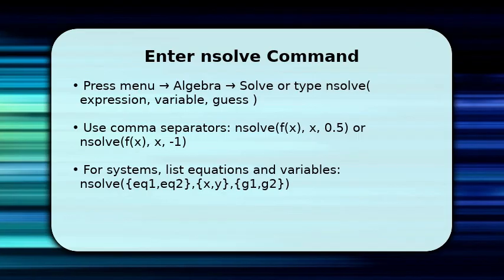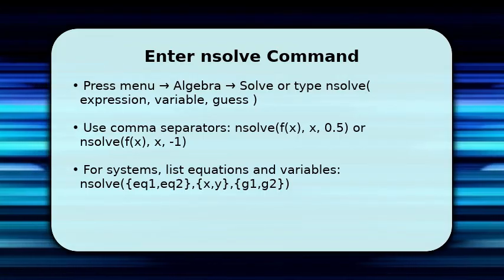How to Use Nsolve on Ti Nspire (only Way)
How to Use Nsolve on Ti Nspire (only Way) | 🔒 Surfshark VPN Deal — Stay private and secure. $1.99/mo + 3 Months Free ▸

Discover the essential guide on utilizing 'nsolve' function effectively for solving equations with Ti Nspire. This video will walk you through each step, ensuring a comprehensive understanding of this powerful tool.

Ti Nspire, how to use nsolve, nsolve guide, equation solving on Ti Nspire, math software tutorial, hands-on math with Ti Nspire